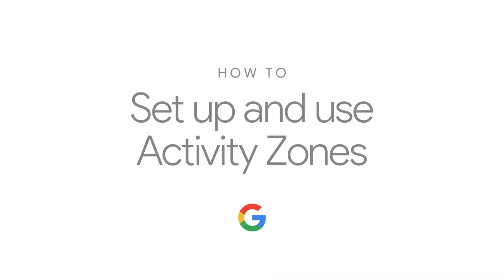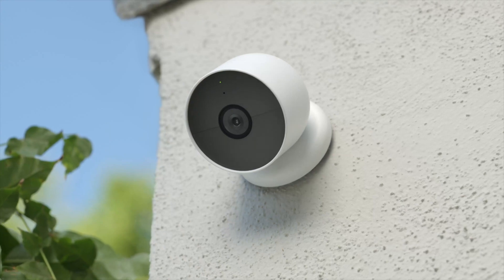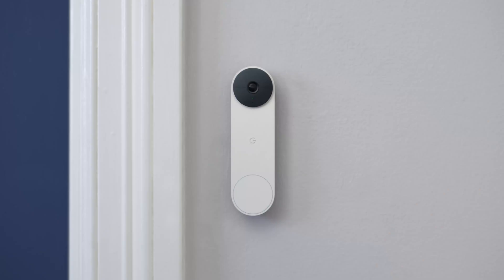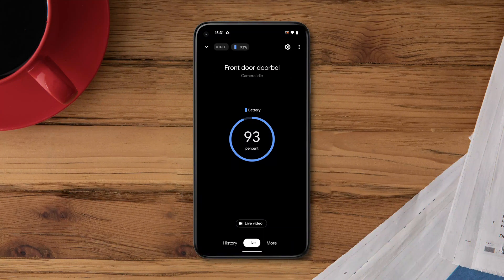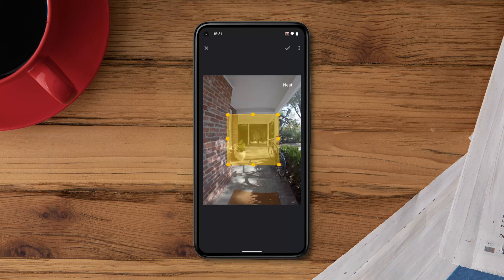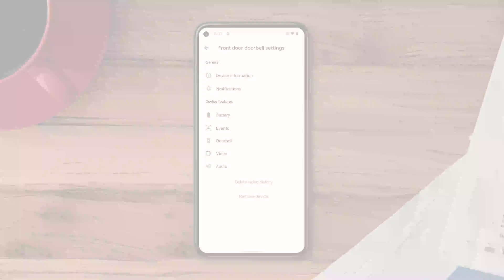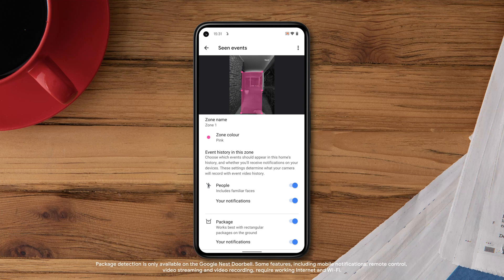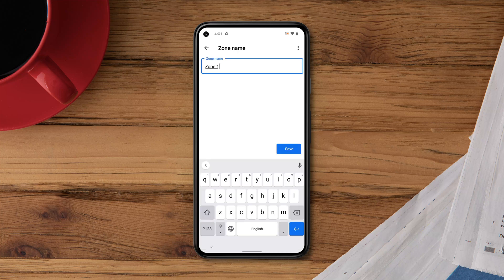How to set up Activity Zones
Learn how to set up and use Activity Zones.

Find out more at g.co/nest/support